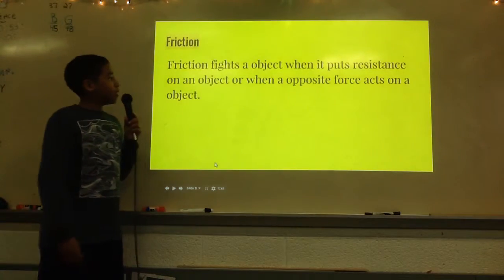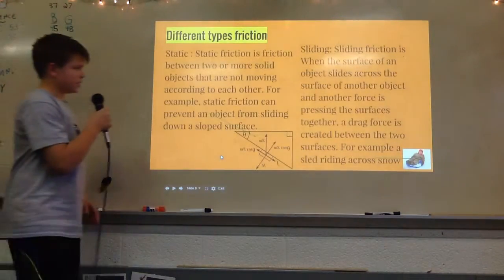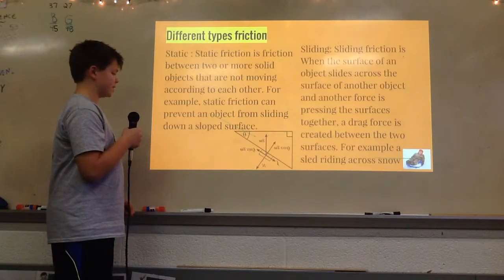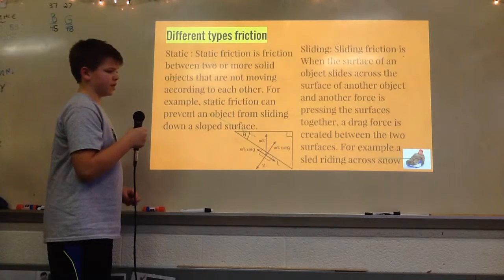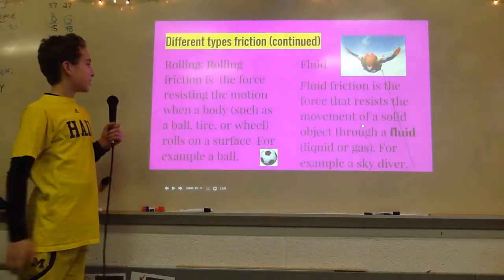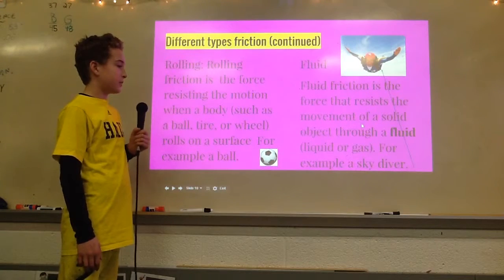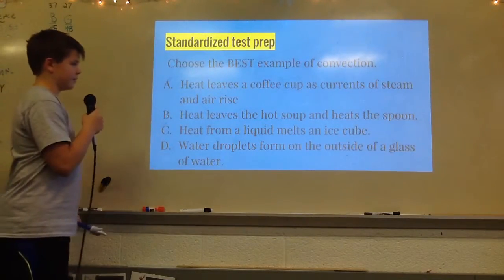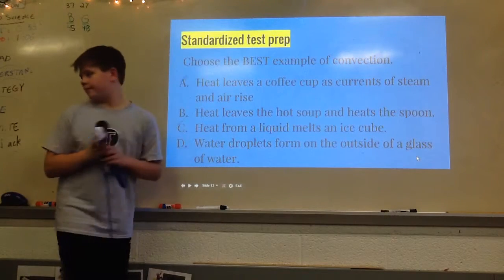Dylan Evan Kaden Patrick Science